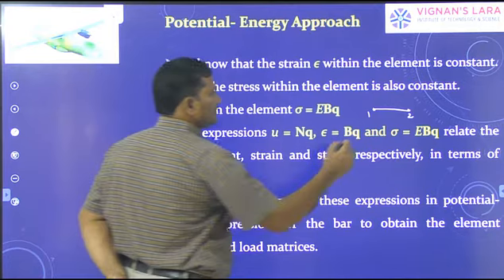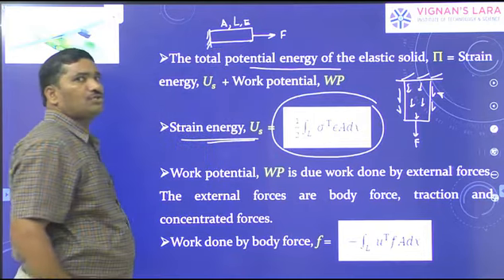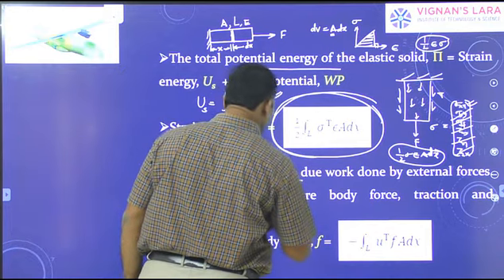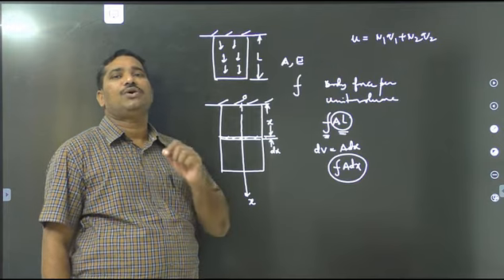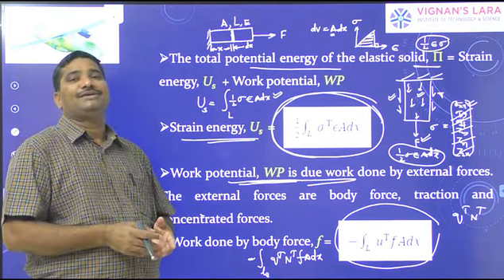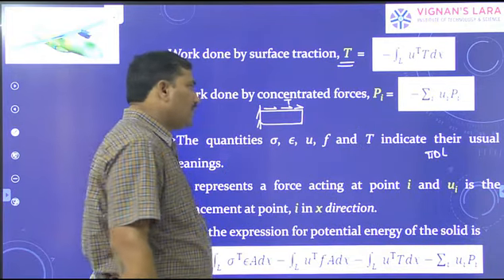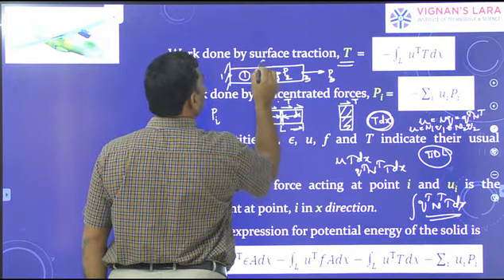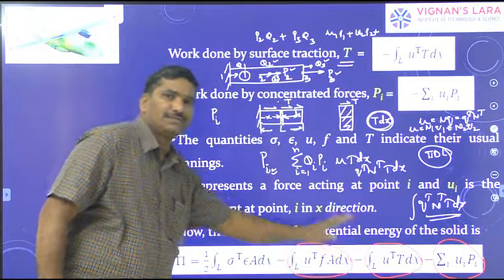FEM Unit 3 Lecture 2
In this lecture, the formulation is done to determine the potential energy of elastic solid introducing displacement within the element, element strain displacement matrix and element displacement vector considering body force, surface traction and concentrated forces.